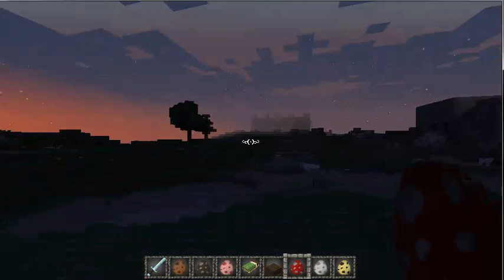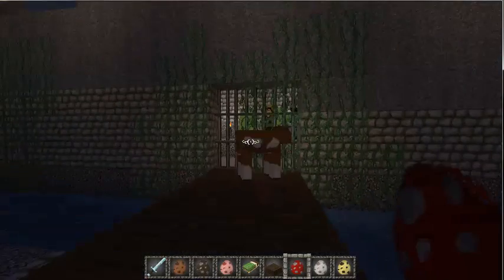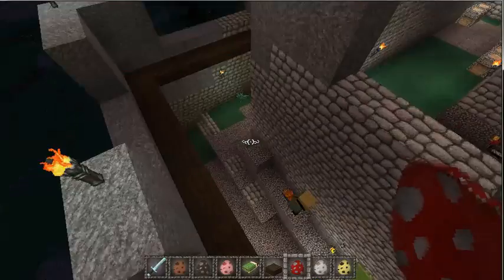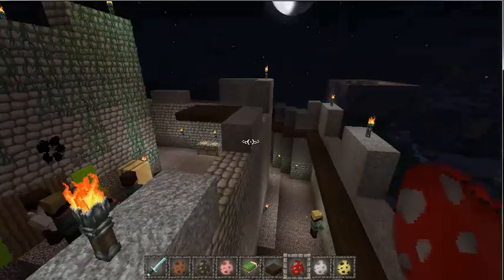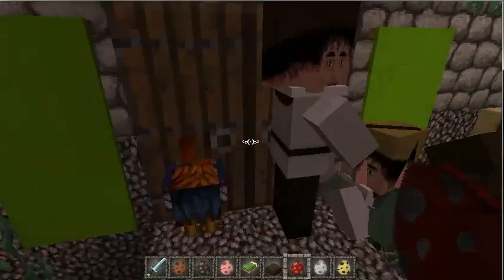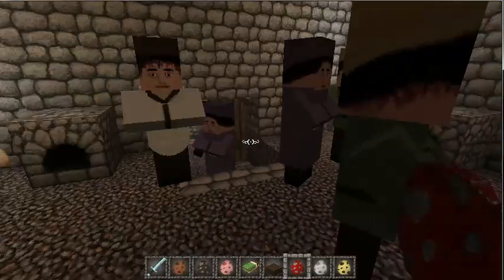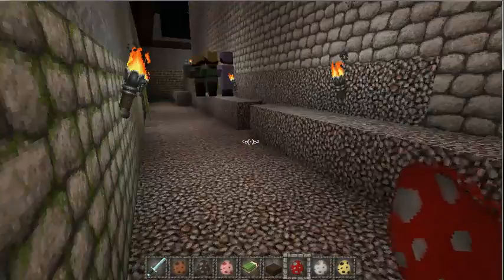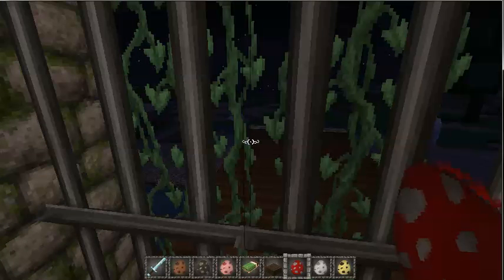Medieval Minecraft Castle #4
My castle is mostly finished, but no doubt I'll be overtaken soon by my children.